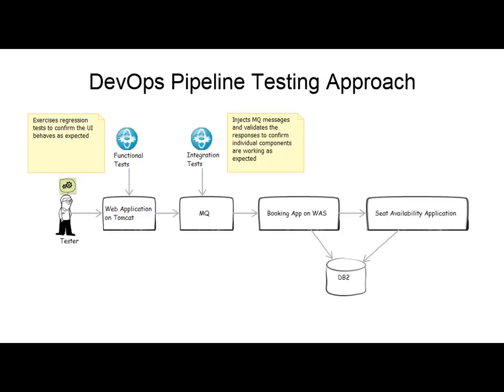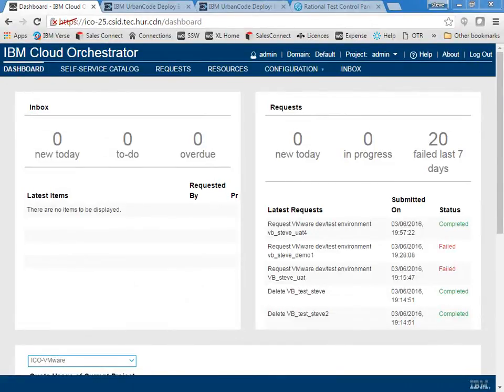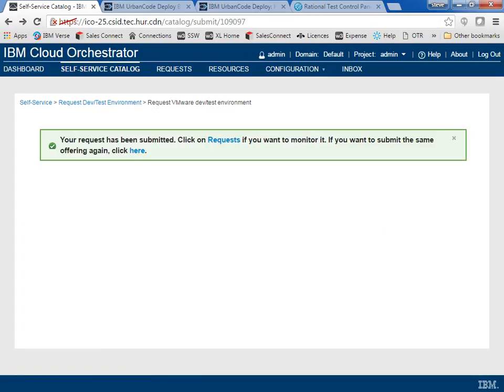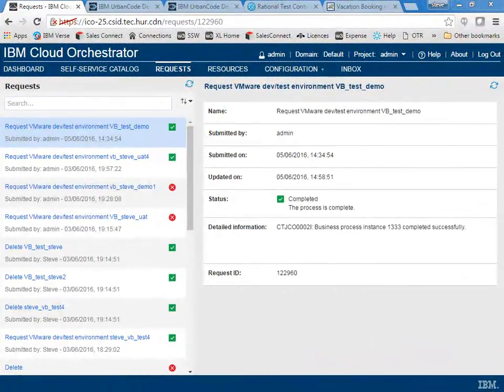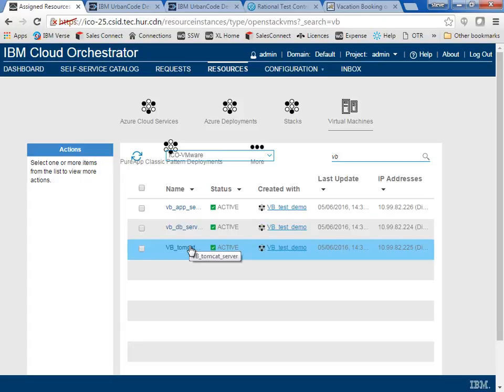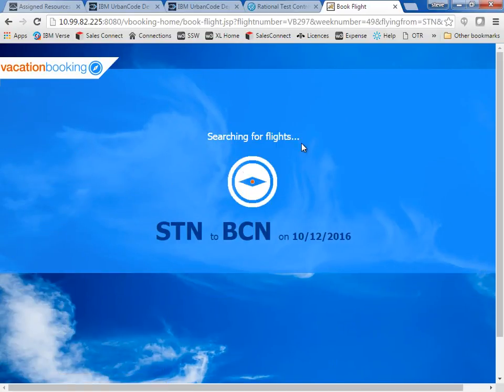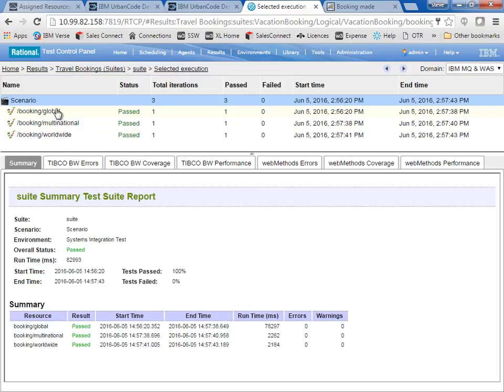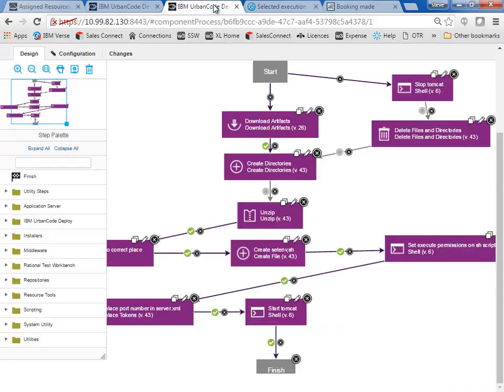IBM Cloud Solutions: Supporting DevOps: Software Defined Full Stack Deployment with Testing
This brief demonstration shows how a tester or developer you can create a new complete environment for regression or integration testing from scratch in less than 30 minutes.